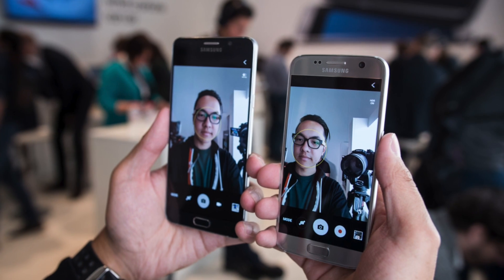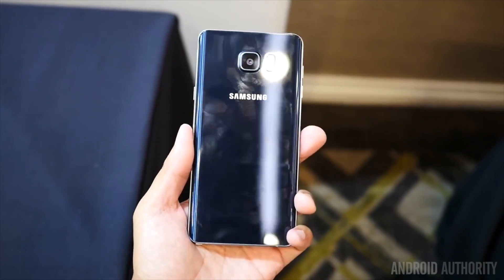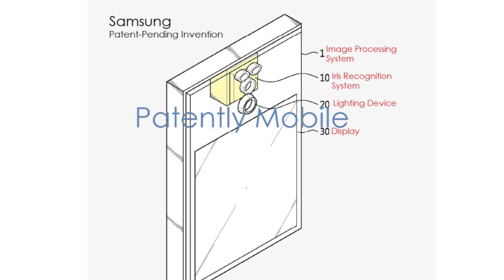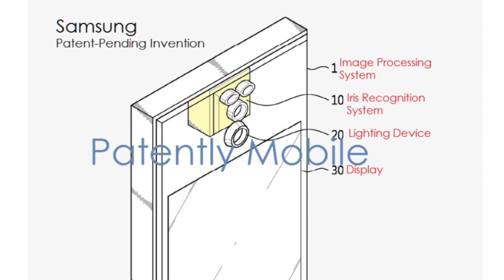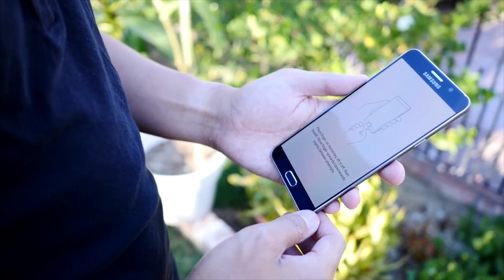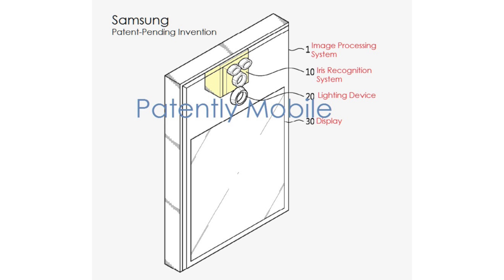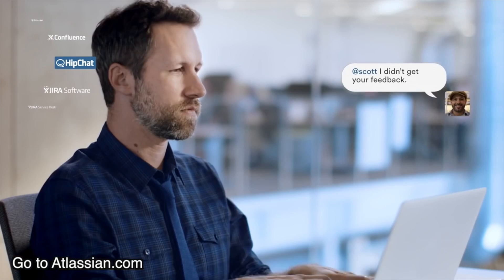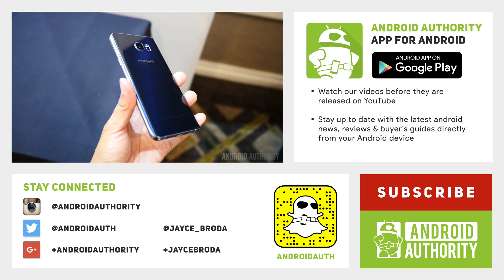Galaxy Note 7: How the Iris Scanner will work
to learn more...